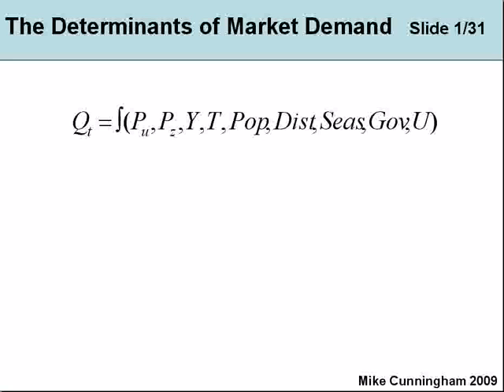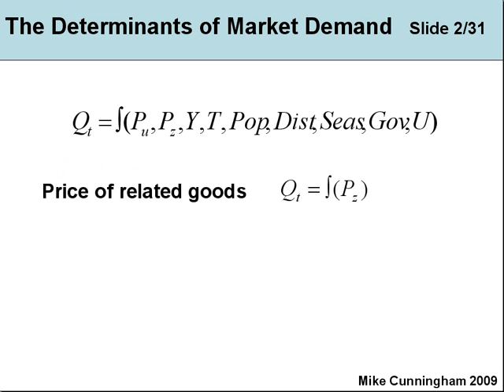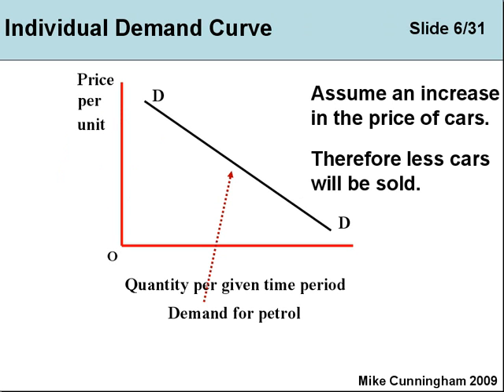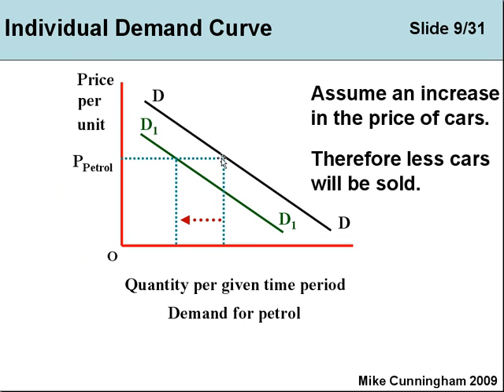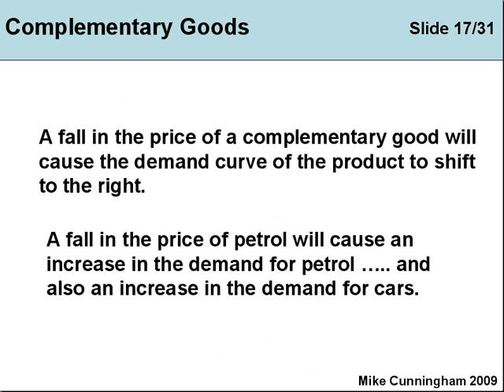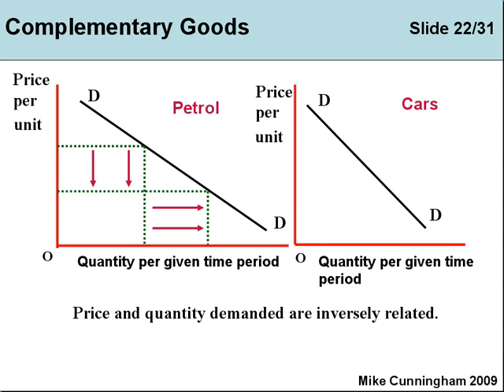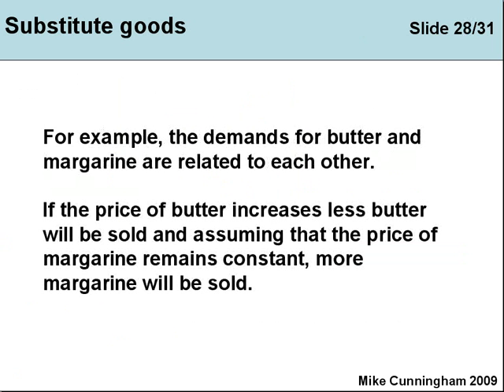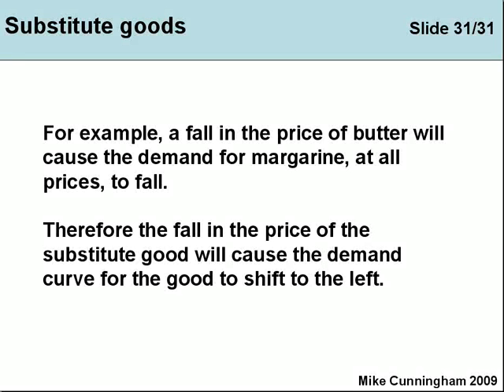Determinants of Market Demand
The determinants of market demand for a product include:
Consumer income: As consumers' income increases, they may be willing and able to purchase more of a product.
Price of substitute goods: The availability and price of substitute goods may affect demand for a particular product.
Consumer tastes and preferences: Consumer tastes and preferences can change over time, affecting demand for a product.
Advertising and promotion: Advertising and promotion can increase consumer awareness and demand for a product.
Demographics: Age, gender, and other demographic factors can affect demand for a product.
Availability of credit: The availability of credit can affect consumers' ability to purchase a product.
Market size: The size of the market can affect demand for a product.
Seasonality: Seasonal changes can affect demand for certain products.
Changes in technology: Advances in technology can make products more attractive to consumers and increase demand.
Government policies and regulations: Government policies and regulations can affect demand for a product, such as taxes or subsidies.